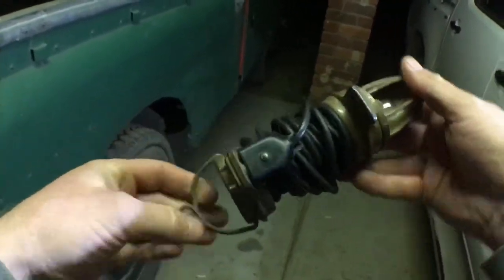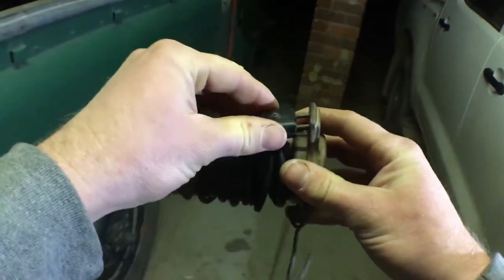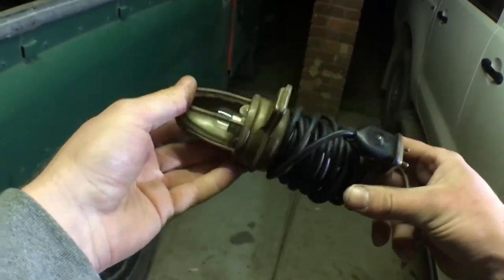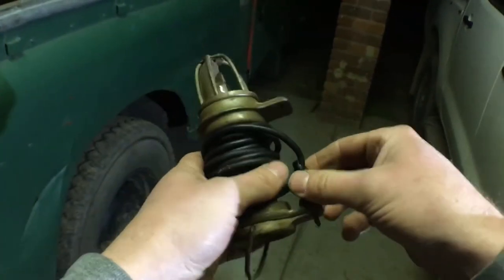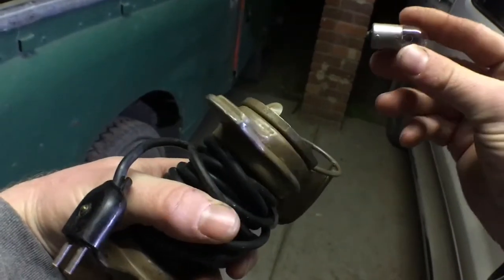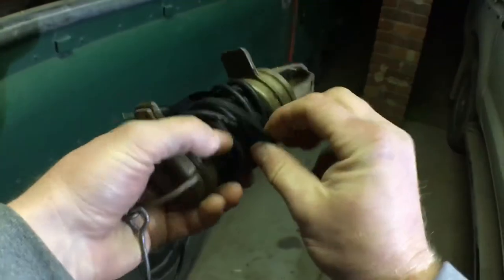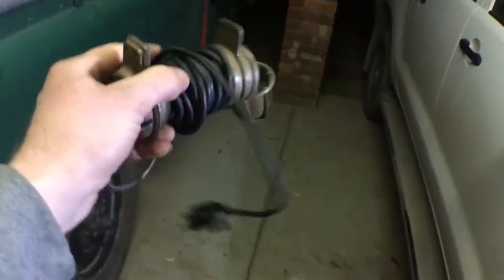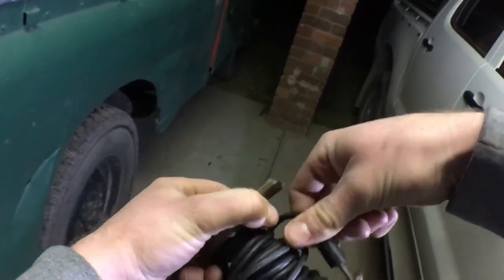Inspection Lamp - Land Rover Series 2a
A Quick look an an Inspection Lamp from a Land Rover Series. I Bought this light from eBay a short while ago. This video is a quick overview of how it works and what it looks like. If you have ever wondered what those 2 little holes are in the dash, one Red and one Black this is the video for you!